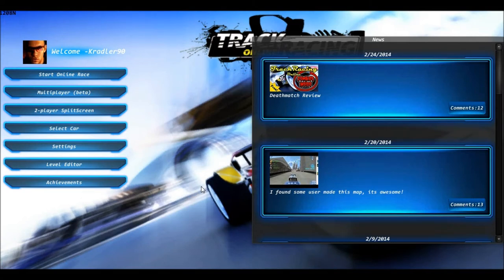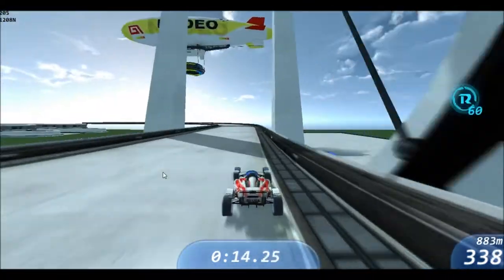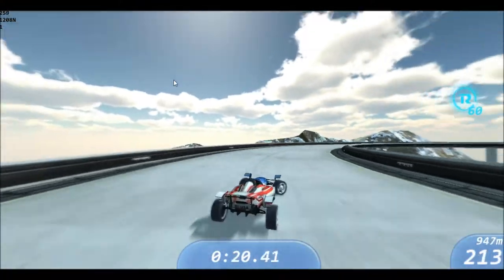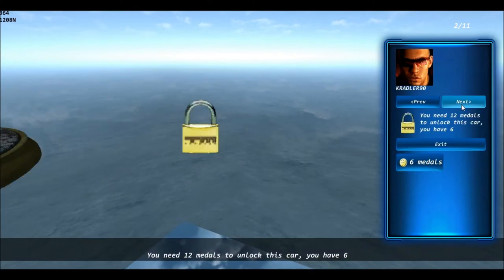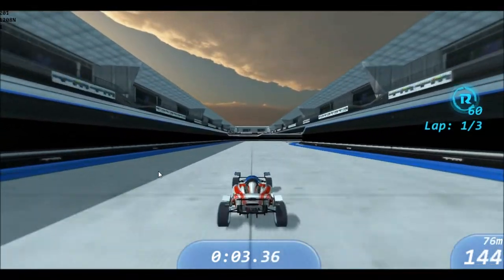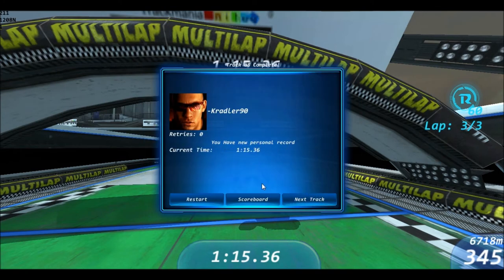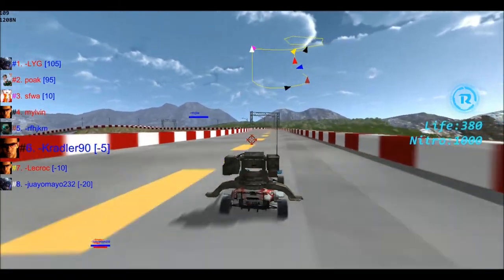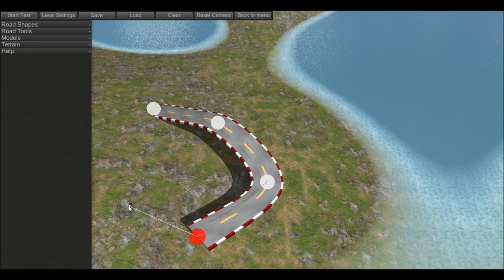Track Racing Online --[Indie First Impression & Review]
I was asked to review this indie game by a developer, the results are surprising. This game clearly cribs a lot from games like Track Mania, and cart games like Twisted Metal. However, the track editor, multi-player combat, and fluid controls make this a tight little indie racer.  I also apologize for the game audio being a bit loud, I will remember to turn it down next time.